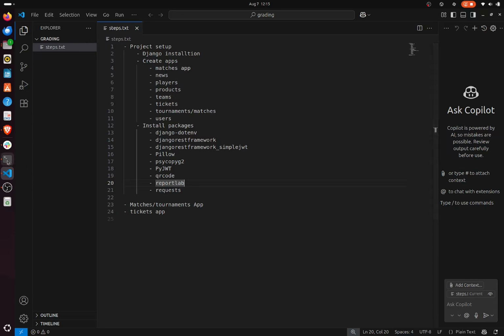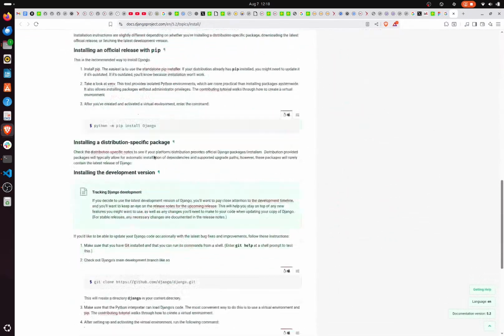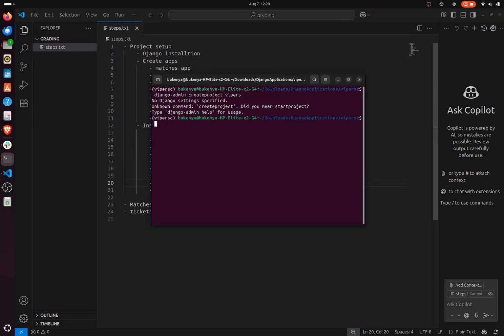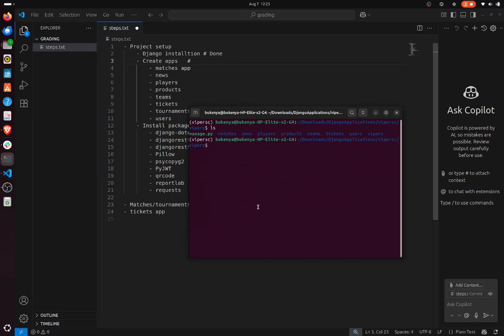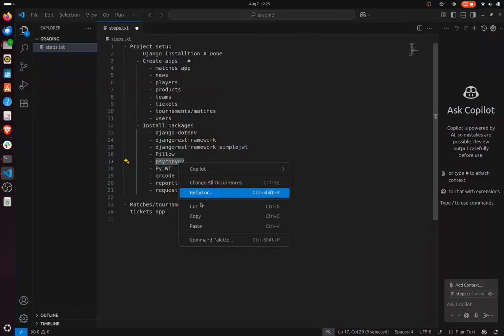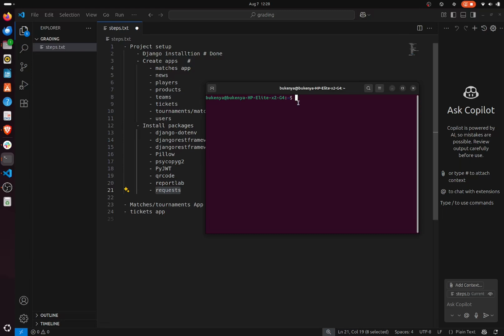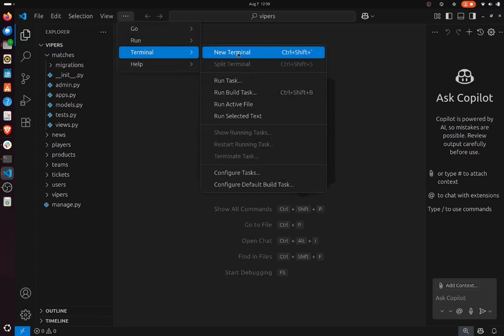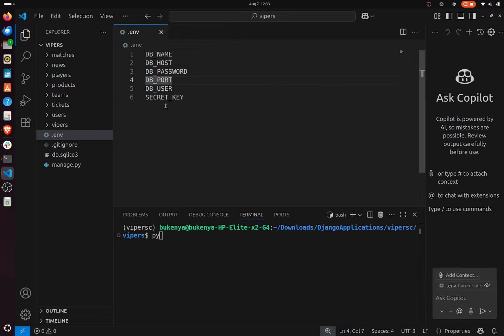1. Project Setup (Football Team Mobile App ) Flutter and Django Backend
Football club Mobile app for Vipers SC Football Team. Django and Flutter